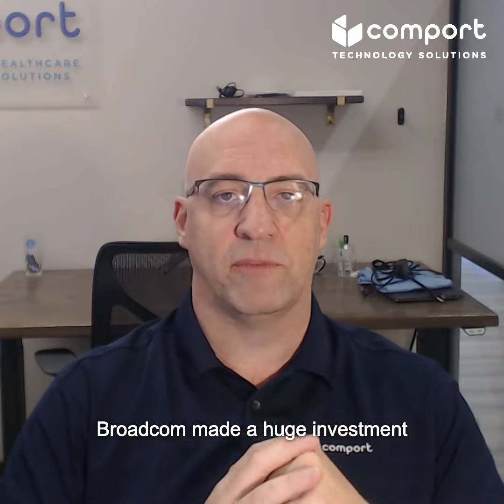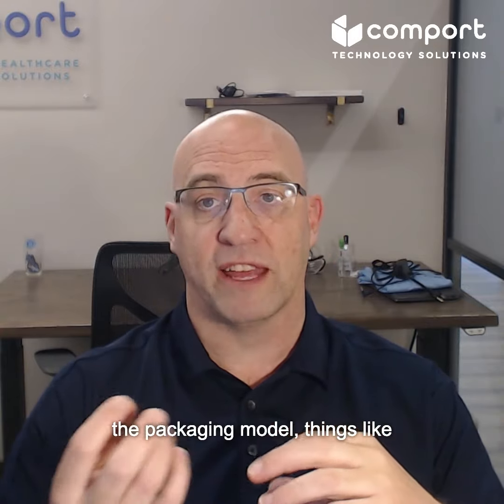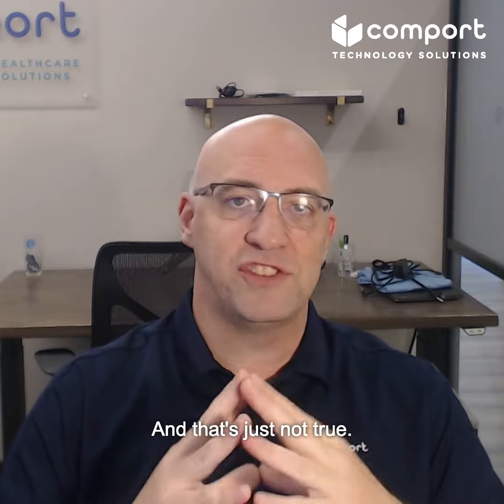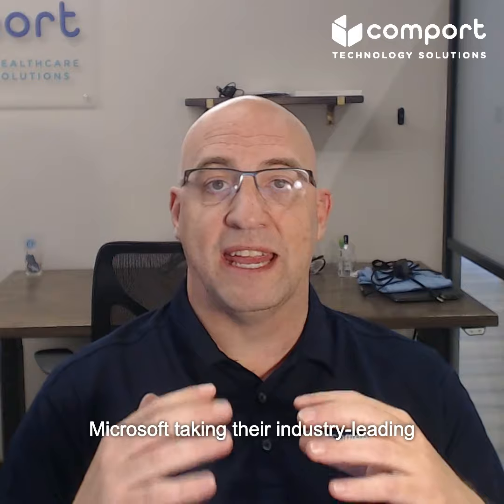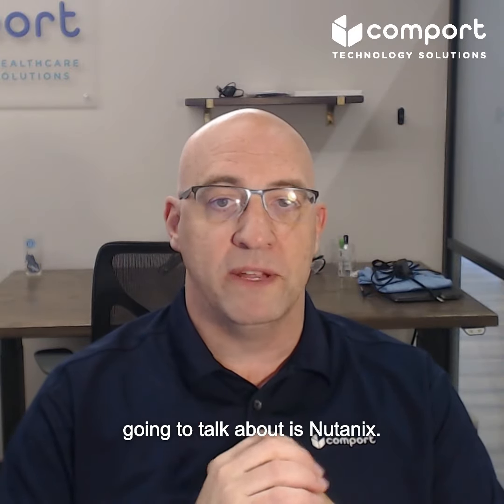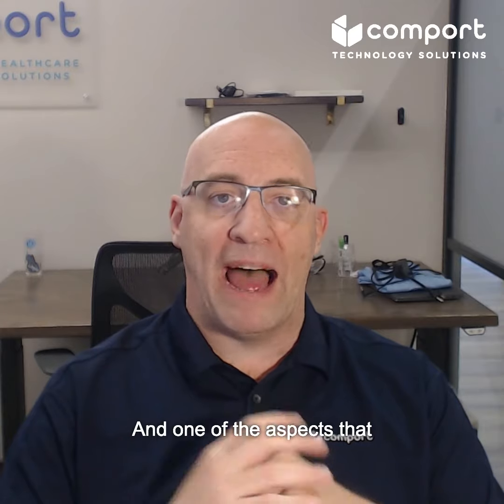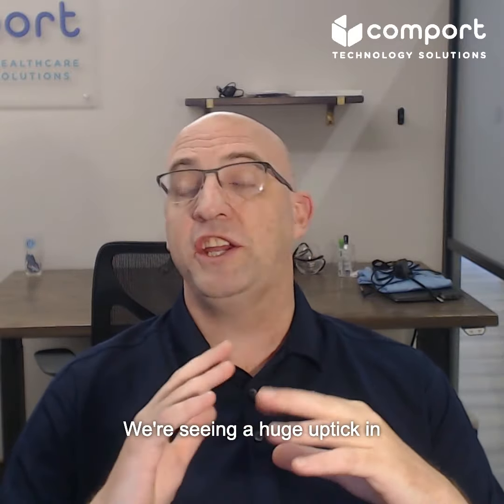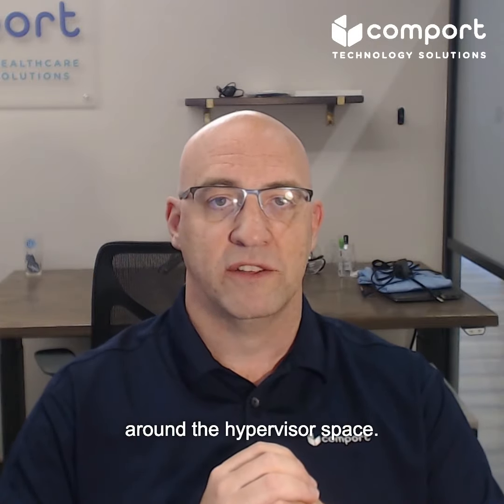Why consider Azure Stack HCI on HPE Proliant or Nutanix for Hypervisor Solutions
Are you looking to modernize your infrastructure while maintaining control? David Gerrity from Comport explains why you may want to explore Azure Stack HCI or Nutanix for hypervisor alternatives.